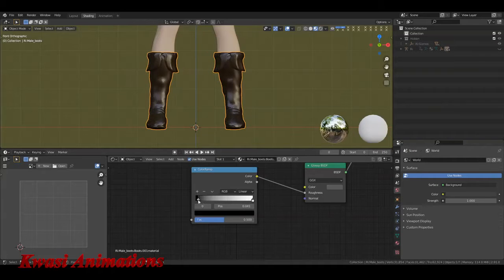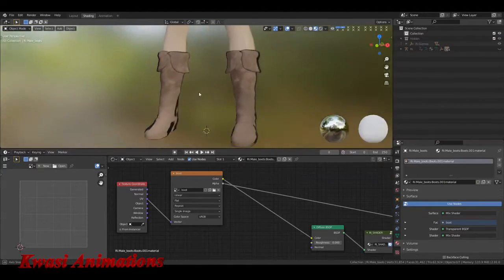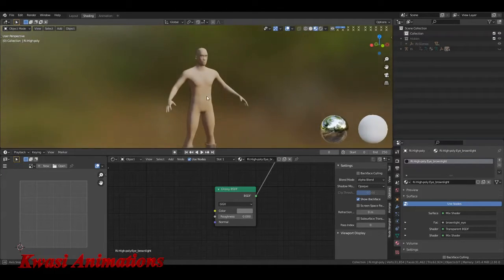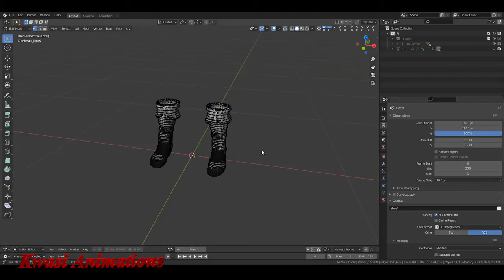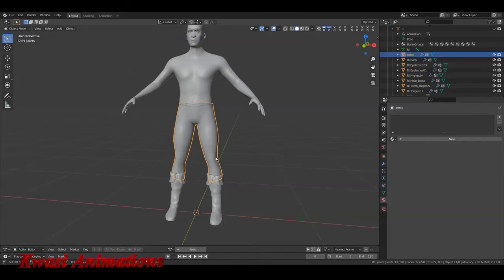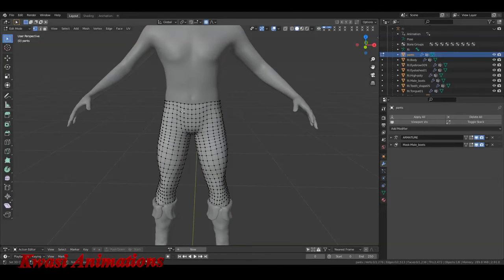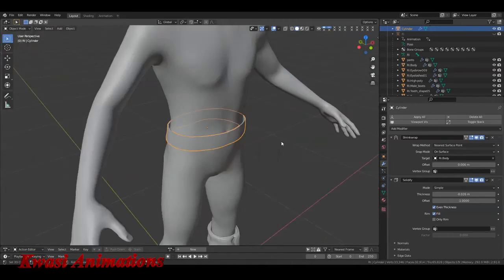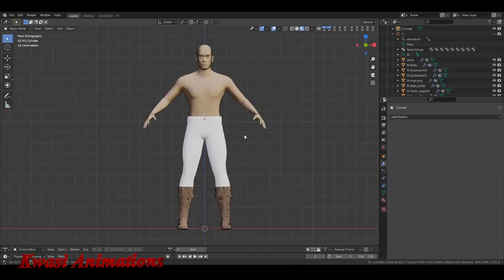ANIMATION WORKFLOW IN BLENDER | Creating Character Clothing Part 2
In this video I will be modeling the clothing of the character I created in the first part.

Blender 2.91